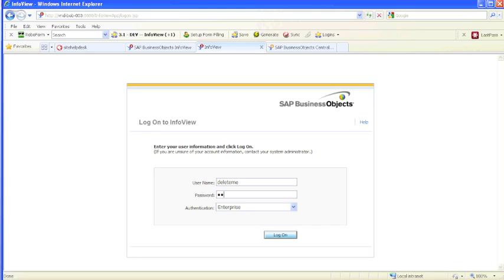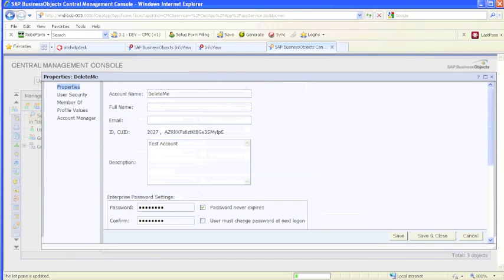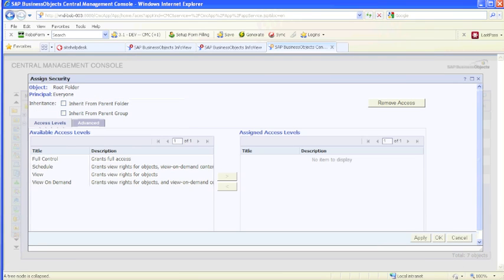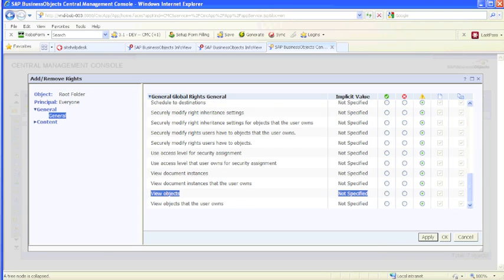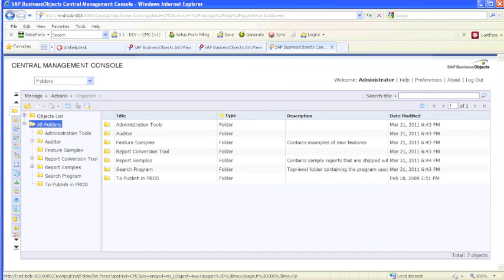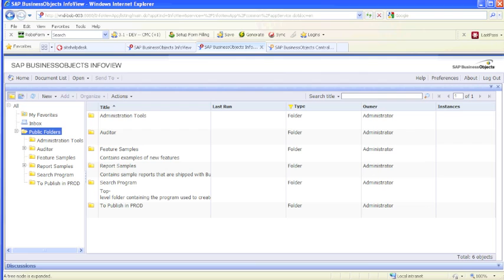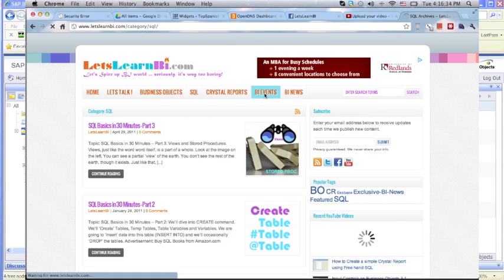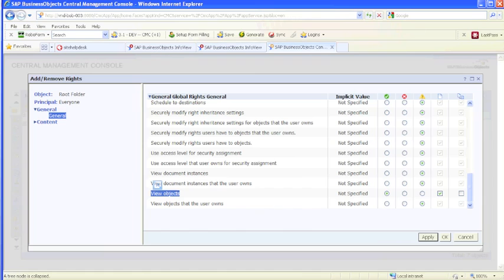Business Objects Security Basics - Rights to Classes vs SubClasses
::: Please post your questions in the forum on our site.

 - As you all know, beginning BOE 3.1, SAP introduced tier based security in Business Objects; applying rights based on Classes and Subclasses. This is a very useful addition that made all of us Admins' lives easier. I'm gonna show you guys the effects of applying a particular right to Class vs Subclass.